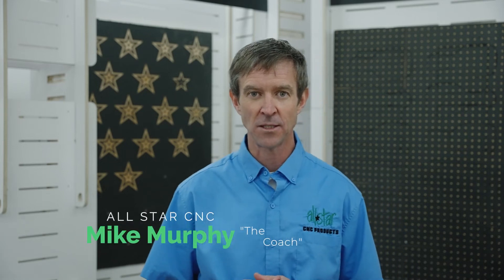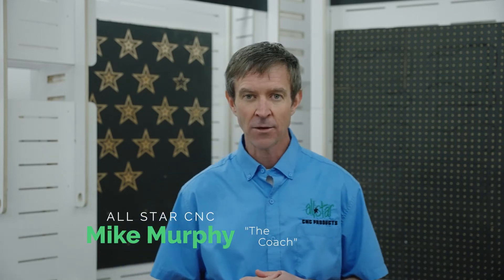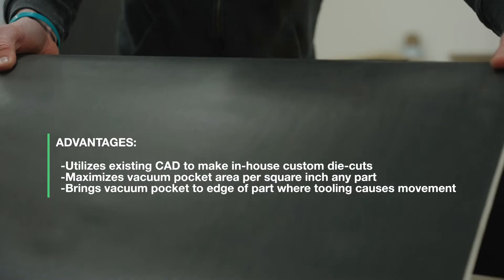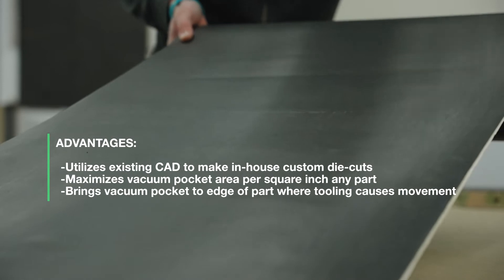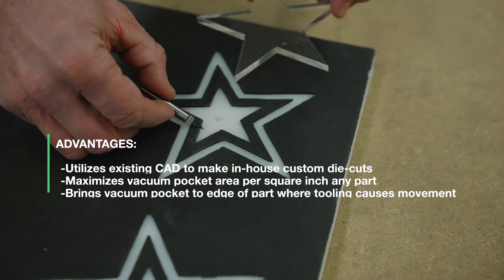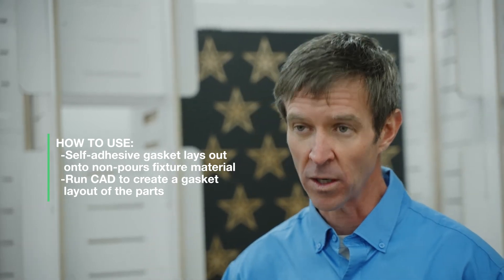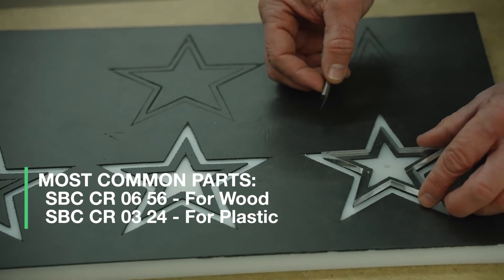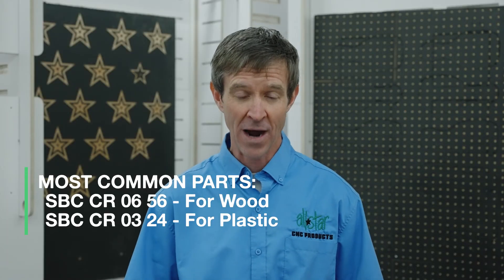STEP 2(c) OF 2 TO IMPROVE CNC ROUTER VACUUM HOLD: Cover Gasket for small production parts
Cover Gasket for CNC Router Vacuum Hold Down of Small Parts

Cover Gasket for CNC Router is intended to allow the CNC Router operator to hold small and/or narrow parts on the CNC vacuum table.  Small and narrow parts are difficult to gasket without creating a custom cut gasket with ALL STAR CNC Cover Gasket.  They are difficult to gasket if using one of the other methods because of the limited surface area of the part.  The goal is to create a vacuum pocket under the part to vacuum clamp the part vs downdraft the part on a spoil board.  By covering the entire fixture (solid non-porous material) with a CNC Router gasket, users can cut parts directly into the gasket, and then create custom vacuum pocket areas to match the size and shape of their parts.  This is a dedicated fixture product vs a spoil board product.   Once it is created it can be used over and over again.  Some customers create a "library" of Dedicated Fixtures.

CNC Router Cover Gasket can be supplied in pre-sized sheets or custom widths in all thicknesses and densities.  This video is a product introduction.  We have other videos that explain the process of how to create your own dedicated fixture with Cover Gasket.  As always we are here to talk you through the process.

Let ALL STAR CNC PRODUCTS help you

MAX YOUR VAC